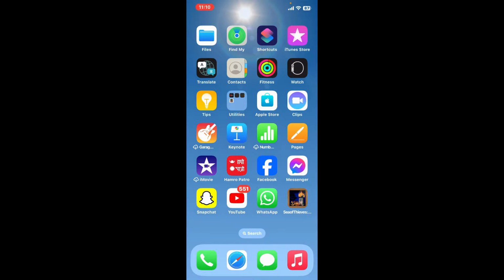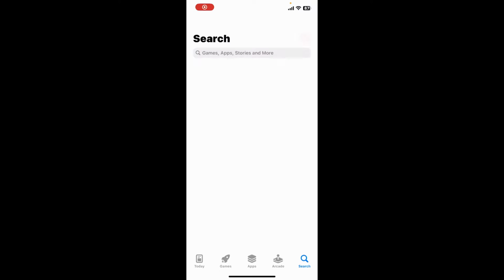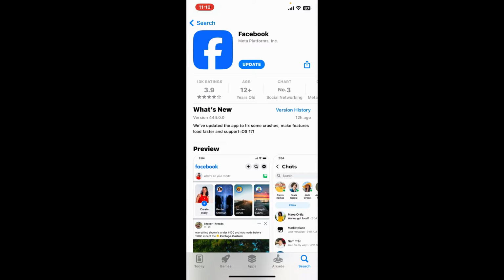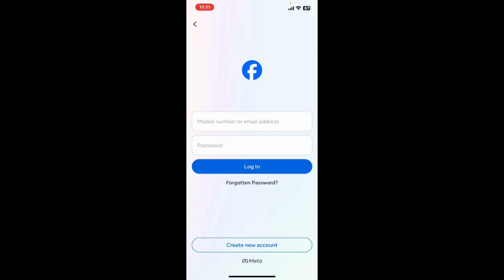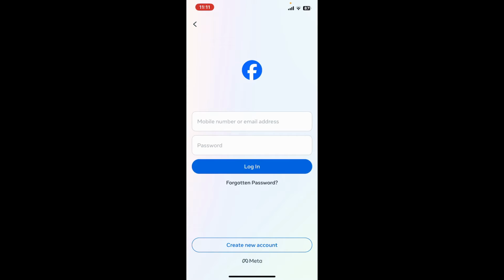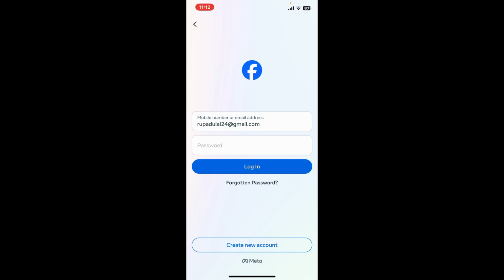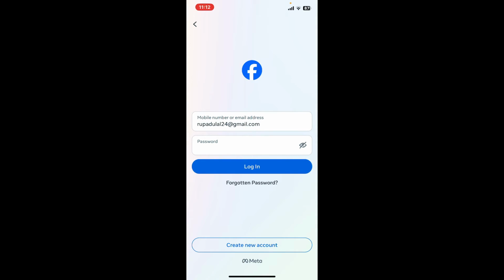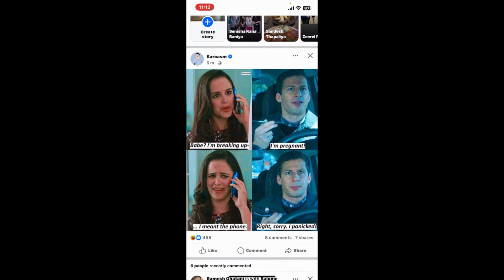Facebook App Login 2024: How to Login Sign In Facebook Using the Mobile App?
In this tutorial, learn the seamless steps to log in to your Facebook account using the Facebook mobile application. We guide you through the login process, ensuring you can access your Facebook world effortlessly. Don't miss out on the latest updates – log in with ease using the Facebook app today!